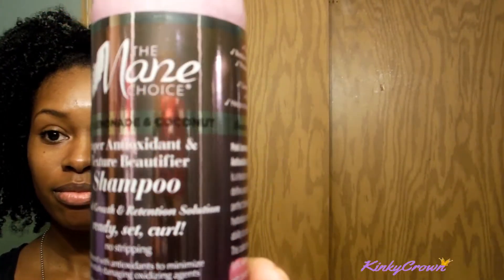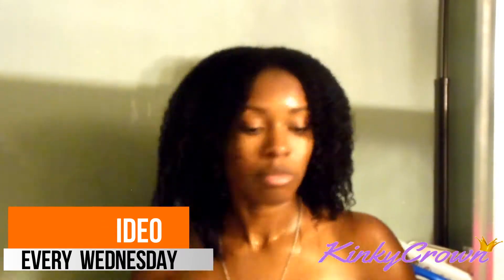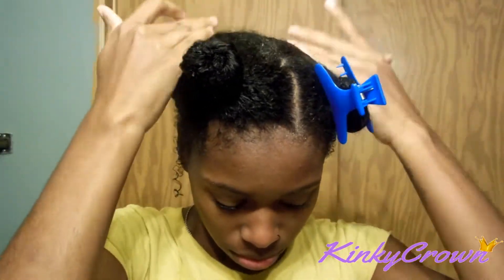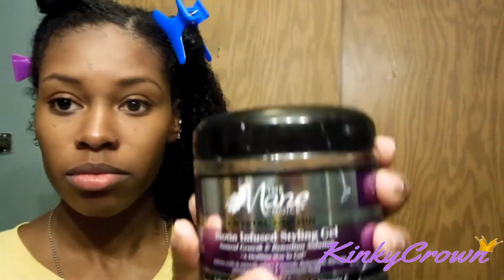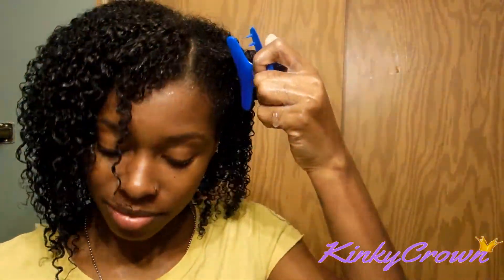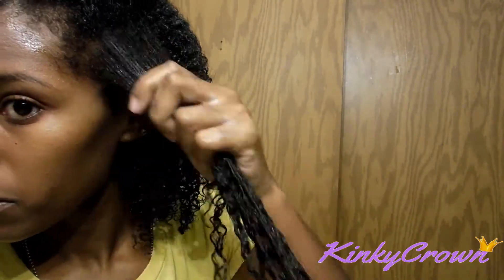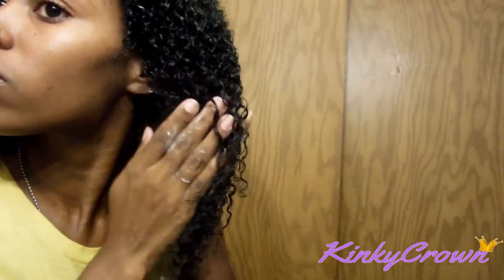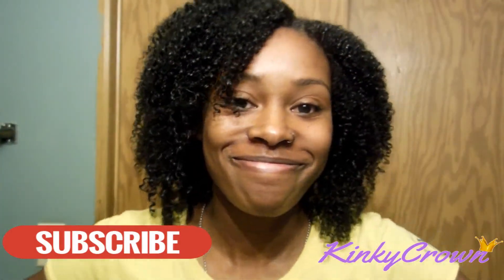WASH N GO ON NATURAL HAIR FT THE MANE CHOICE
TODAY I WILL BE REVIEWING/DEMONSTRATING A WASH N GO USING ALL MANE CHOICE PRODUCTS INCLUDING THE NEW PINK LEMONADE+COCONUT LINE. I LOVE THIS LINE IT MADE MY CURLS VERY SOFT AND MOISTURIZED.